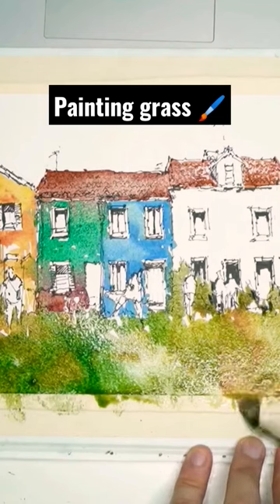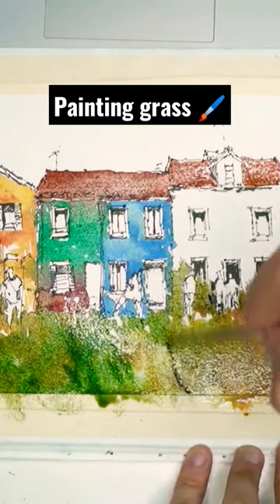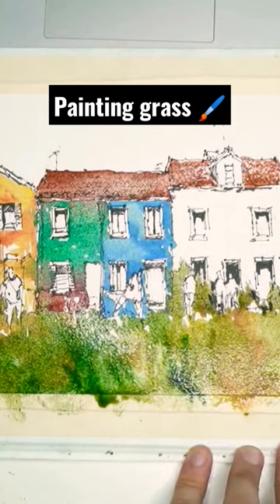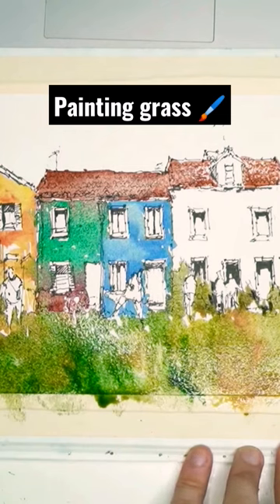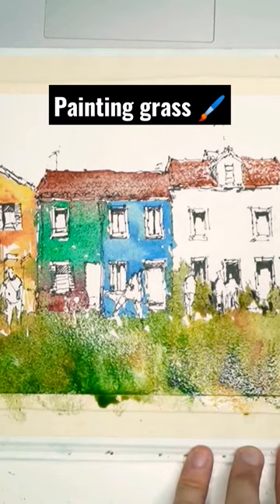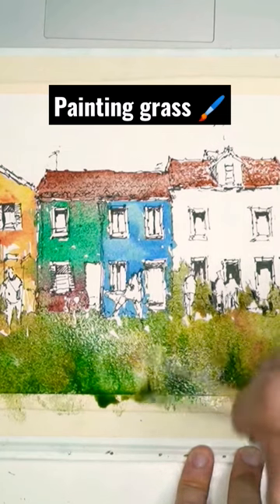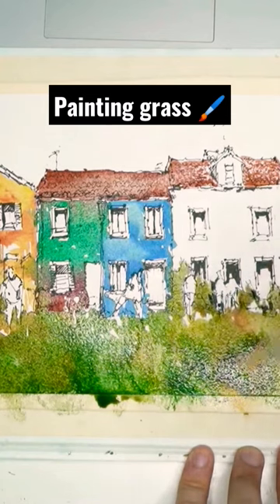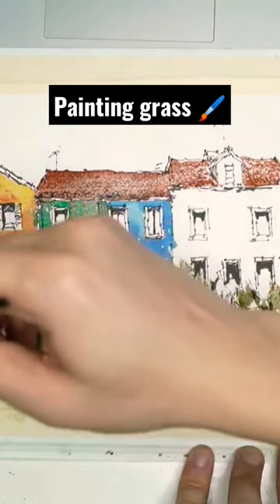watercolour hacks: painting grass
In this short video I show you how to paint grass using wet-in-wet watercolour techniques.